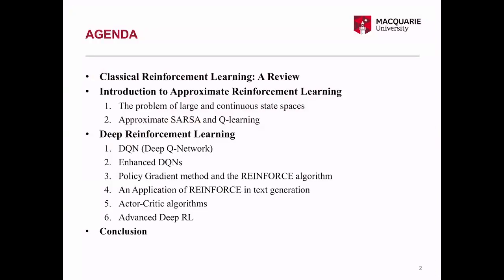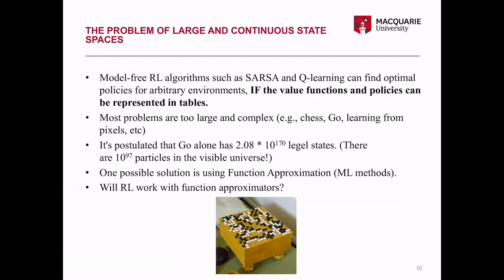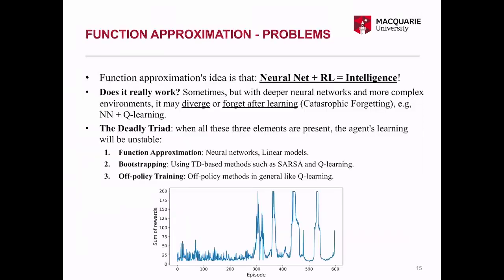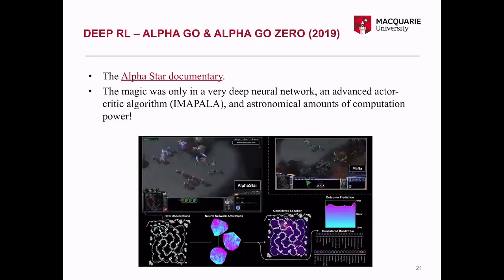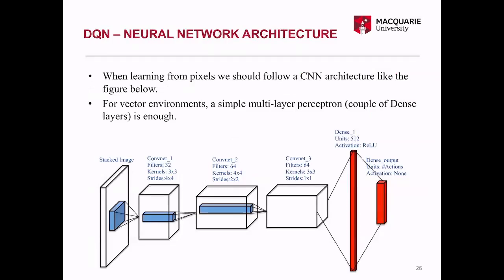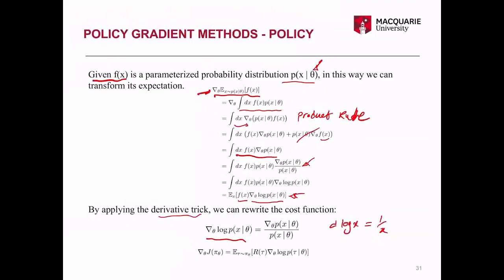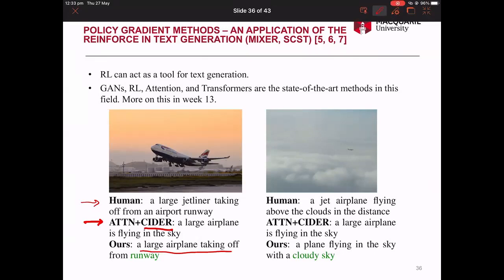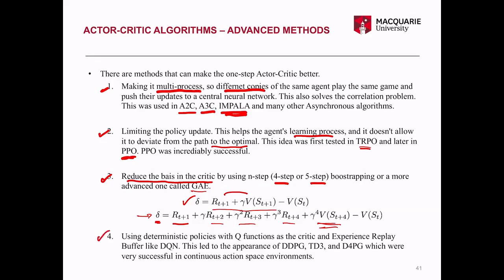Week 12: An Introduction to Deep Reinforcement Learning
This lecture was the second part of lectures we prepared for reinforcement learning (RL). It mainly focuses on approximate and deep RL. It was developed for the machine learning unit (COMP8220) and presented in the first semester of 2021 at Macquarie University.